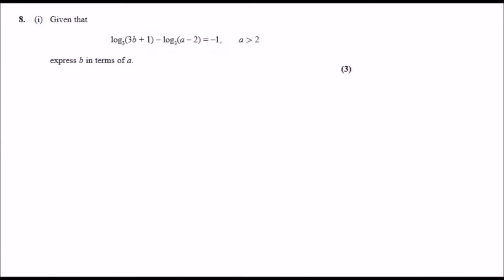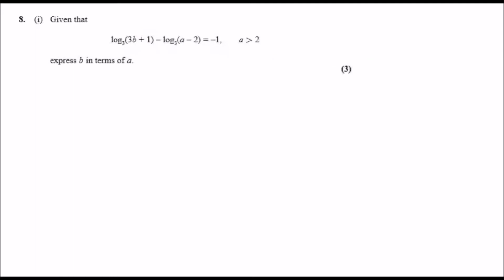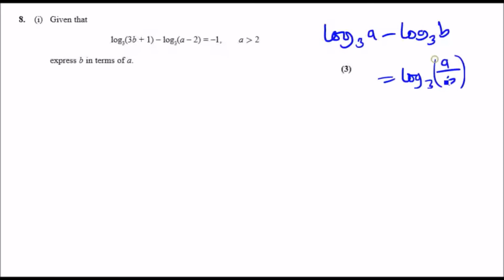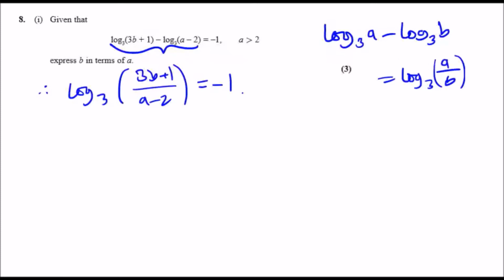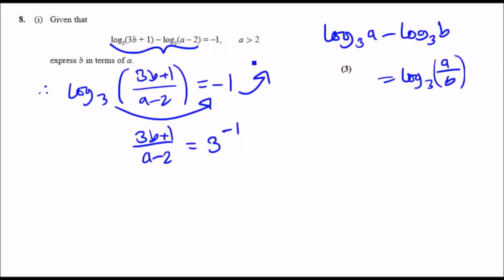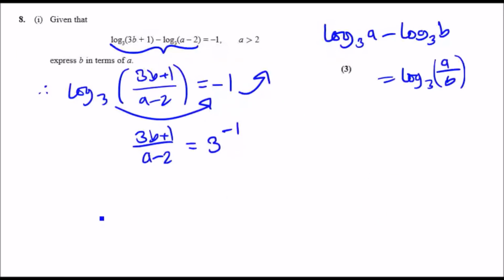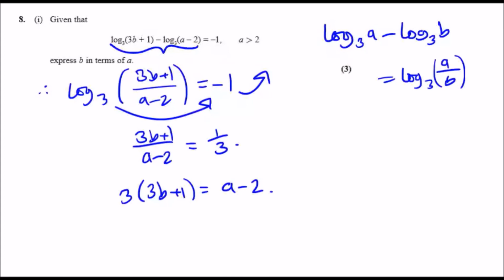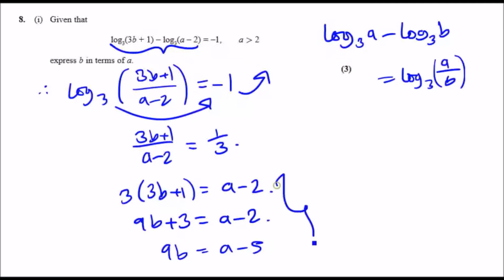C2 Edexcel June 2016 | Question 8(i) Walkthrough | Solving Log Equations